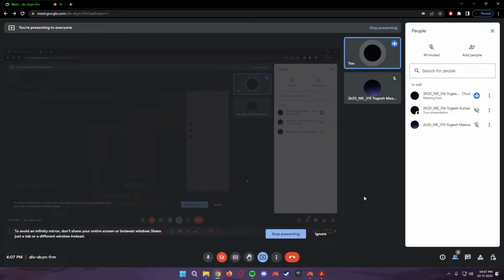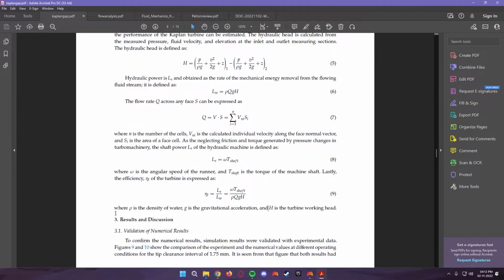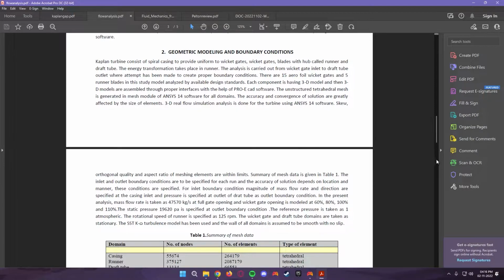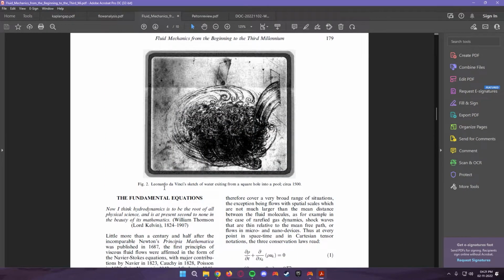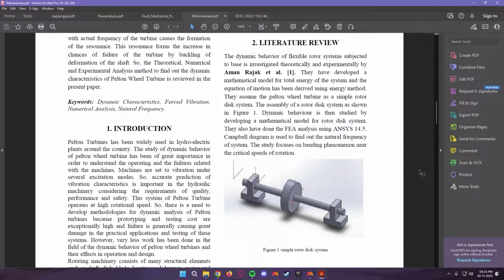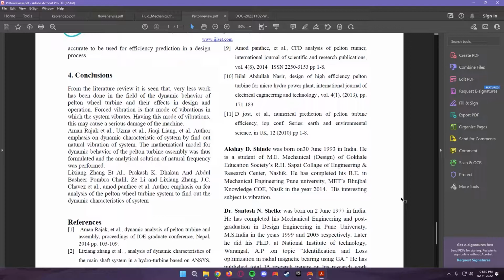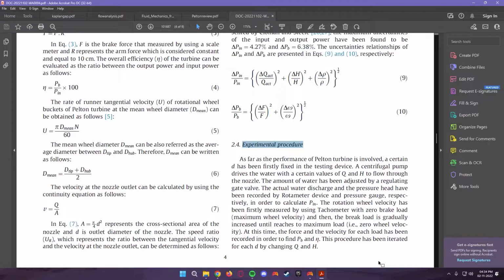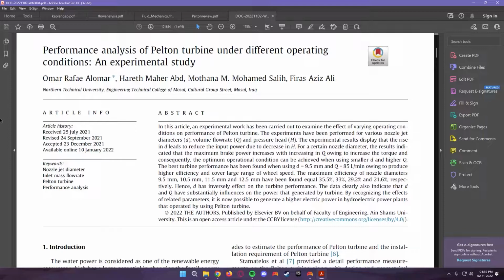FS Assignment DTU 2K20ME316-2K20ME315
In this Video Assignment , we review research papers related to fluid mechanics and fluid systems from past 5 years.